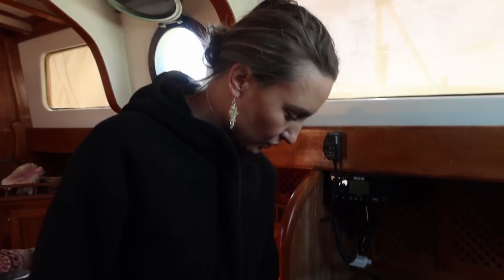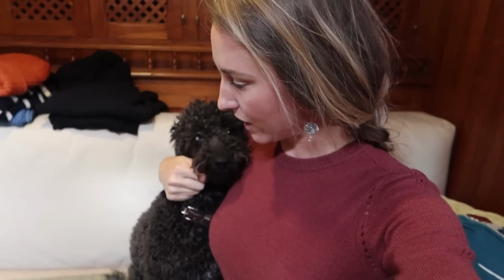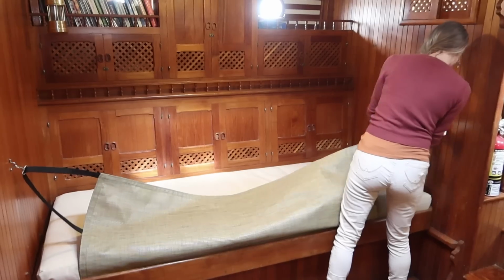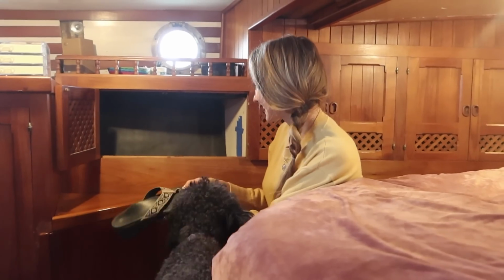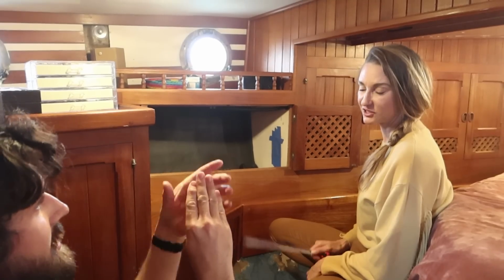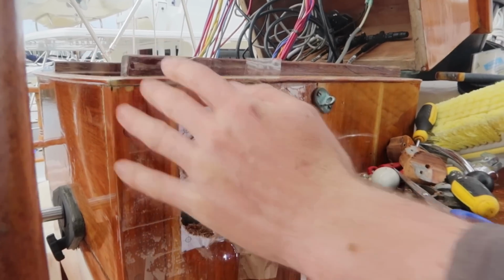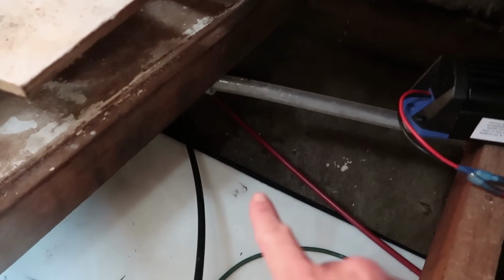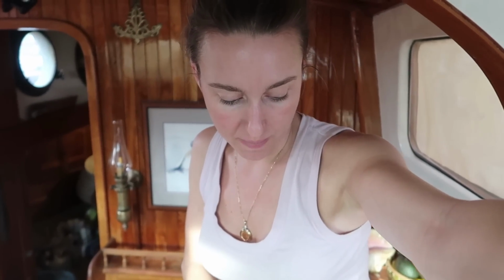PROBLEMS in the Engine Bay | PIRATE SHIP S15E02